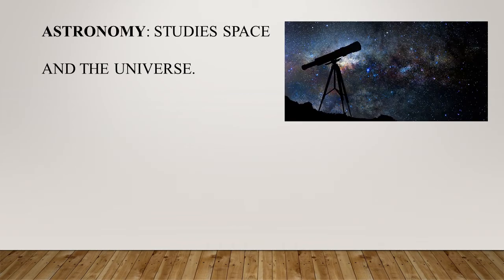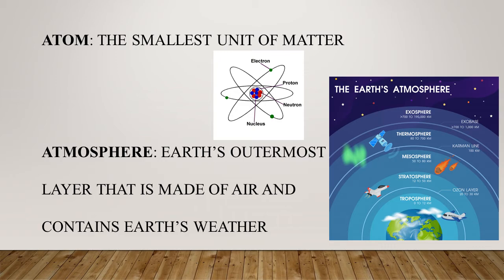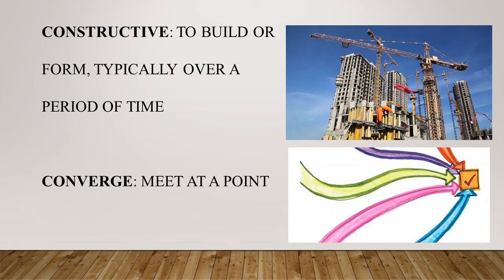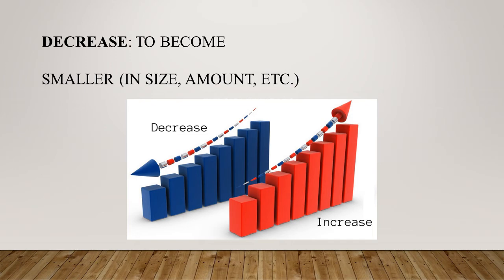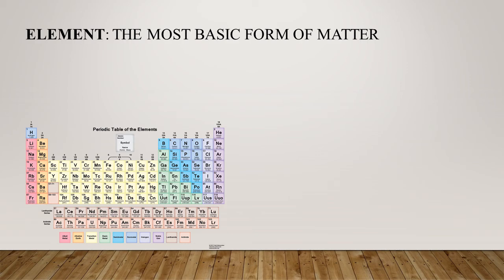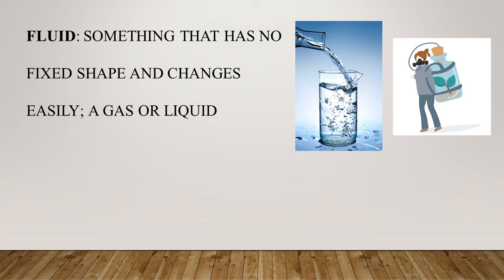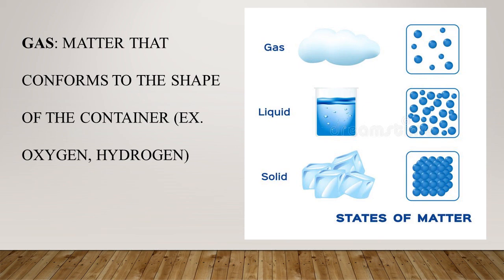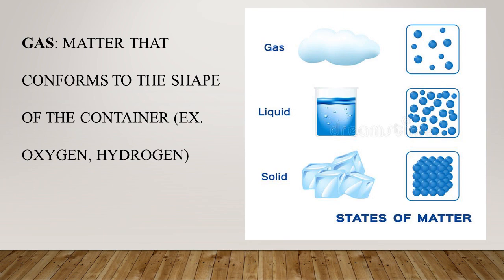Earth Science Critical Vocabulary - 1